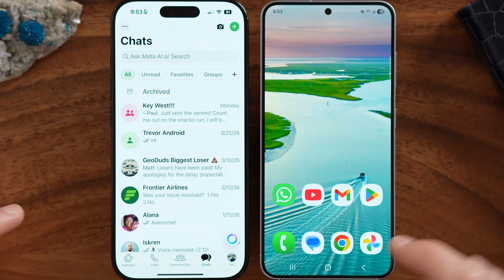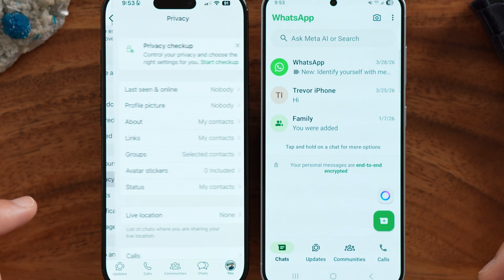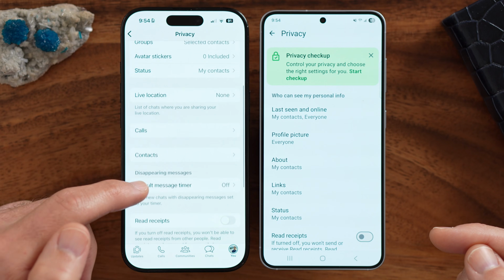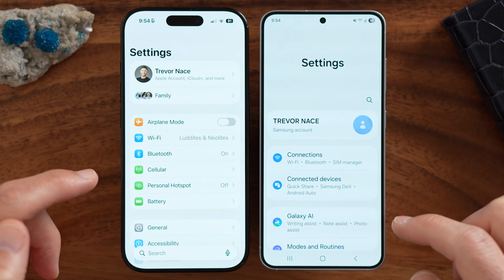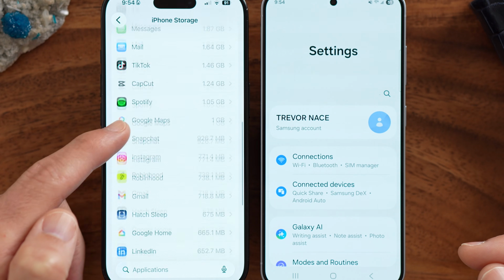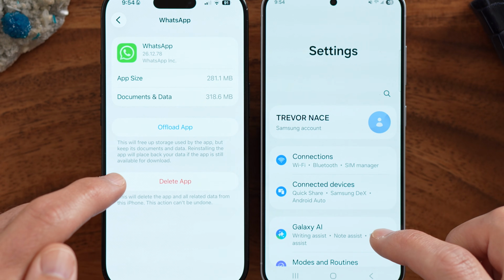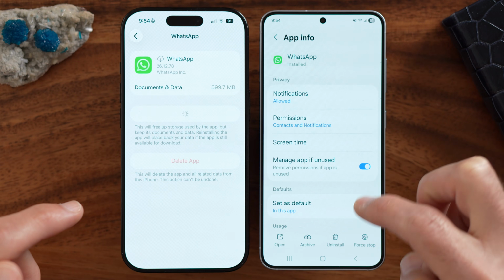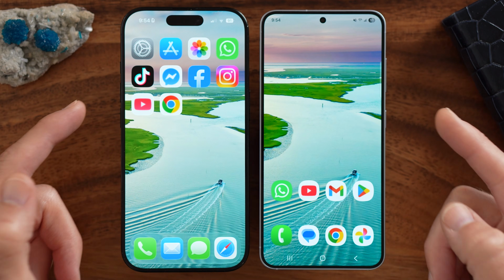How To Fix WhatsApp Status On iPhone Or Android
Here's how to fix your WhatsApp status on iPhone or Android phone.